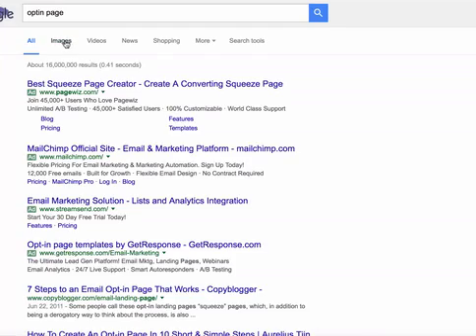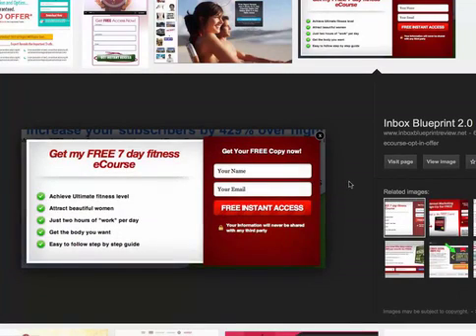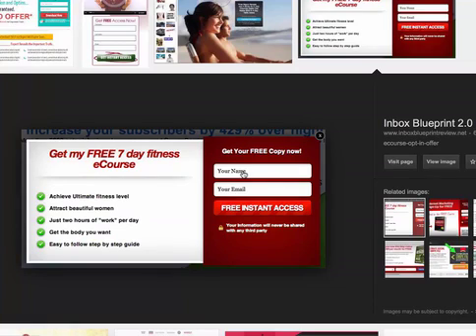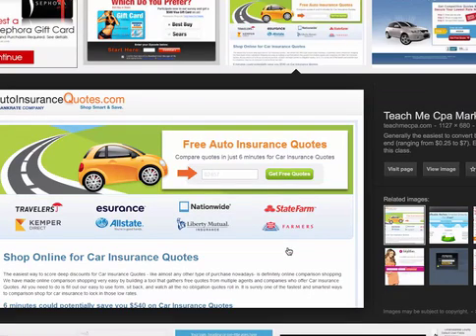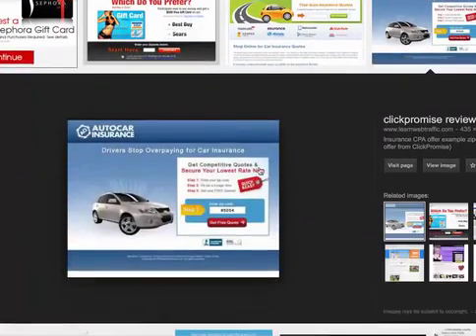curso cpa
curso cpa americo